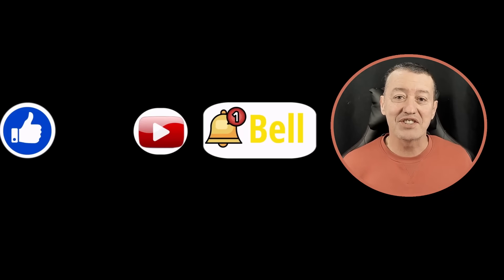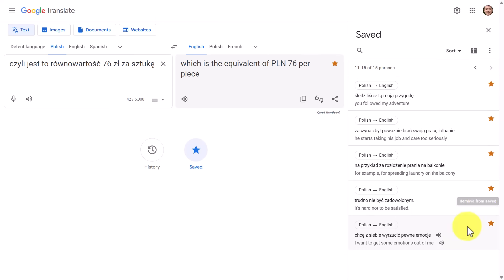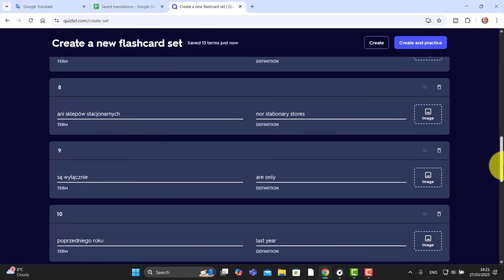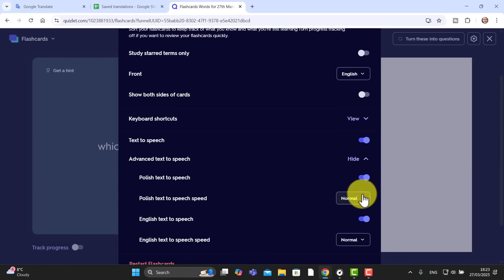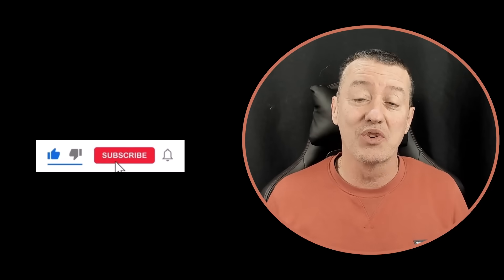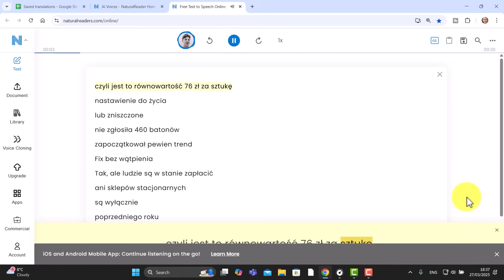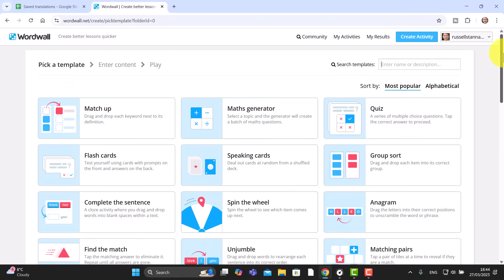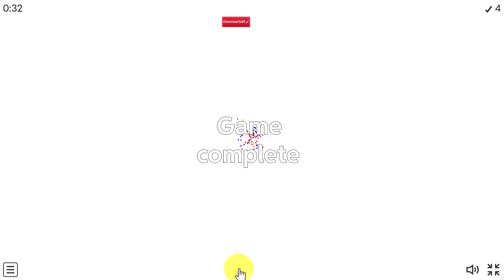Superb Feature in Google Translate 2025 Ideal for Language Learners & Teachers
This video shows you a feature in Google Translate that few people seem to know exists and is yet perfect for language teachers and language students.

00:00 The magic button in Google Translate
00:36 Google translate basics
01:45 Google Translate magic button
02:35 Google Translate & Quizlet
05:32 Google Translate and pronunciation
07:38 Google Translate and Wordwall
09:58 Learn more about Google Translate

This video is a comprehensive guide to using Google Translate in combination with other language-learning technologies to maximize efficiency and streamline the learning process. It covers several key aspects, starting with a quick overview of Google Translate’s basic features, including how to enter text, listen to pronunciation, and utilize the translation functionality for different languages.

One of the standout features demonstrated in this video is the ability to save translations within Google Translate, creating a personal library of words and phrases that can be revisited at any time. This feature is particularly useful for language learners who want to keep track of the words they are studying.

The video then introduces what I call the "magic button," a powerful tool within Google Translate that allows users to export their saved translations into a spreadsheet. This function makes it incredibly easy to manage and organize vocabulary lists without the hassle of manually copying and pasting each word.

Once the words are in a spreadsheet, I show how they can be seamlessly transferred into various language-learning apps and AI technologies. This includes popular tools like Quizlet, which helps learners create flashcards and interactive quizzes for reinforcement, as well as apps like Word.net, which allow further customization and study options. Additionally, I demonstrate how the exported words can be used in LuvVoice, a platform that enables pronunciation practice by providing native speaker recordings of words.

The key takeaway from this video is that by leveraging Google Translate's save feature along with the magic button, learners can significantly cut down on the time spent managing vocabulary lists. Instead of manually retyping or organizing words, they can quickly transfer them to multiple platforms, allowing them to focus on actual language learning rather than administrative tasks. This method leads to a far more efficient learning process, helping users retain vocabulary more effectively while taking advantage of the latest language-learning technologies.

By the end of the video, viewers will have a clear understanding of how to use Google Translate beyond its basic function, unlocking its full potential as a tool that integrates with other powerful language-learning applications. Whether you're a beginner or an advanced learner, this workflow will help you streamline your studies and make learning a new language faster and more effective.